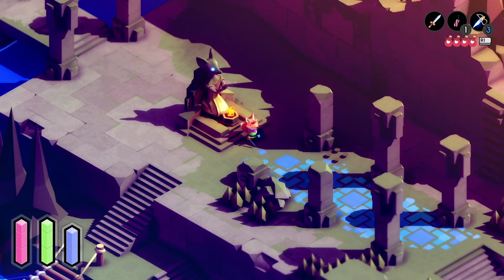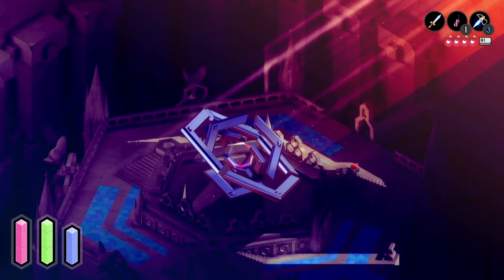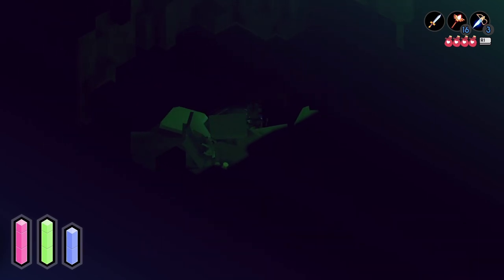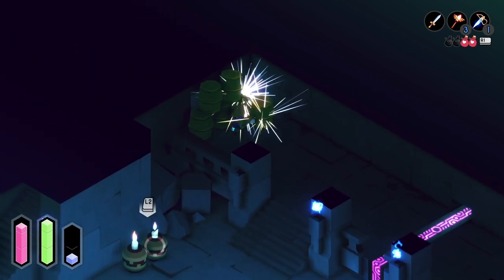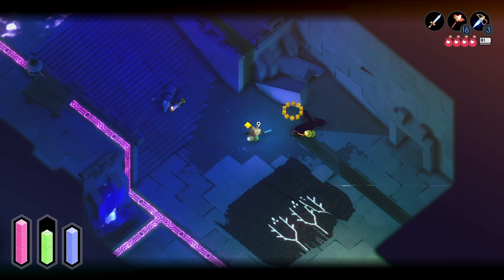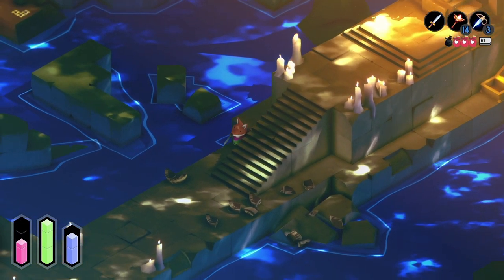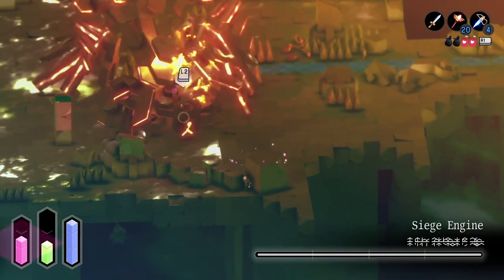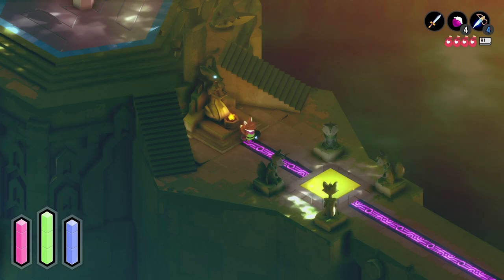Tunic - Let's Play Part 4: Forest Fortress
We enter and complete the Forest Fortress area. This includes defeating the Siege Engine boss.